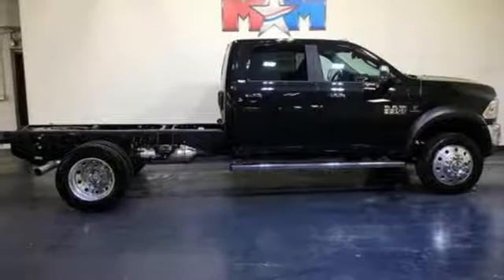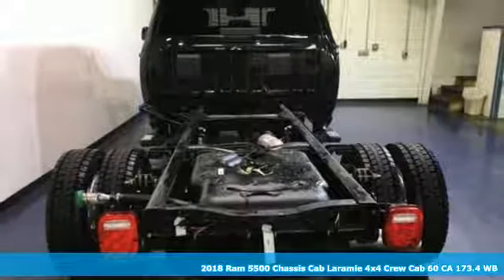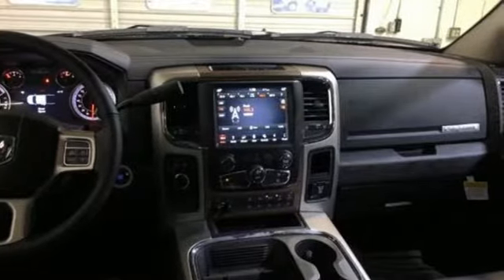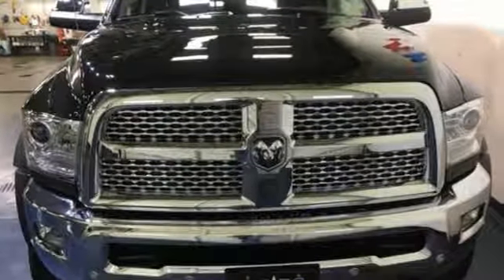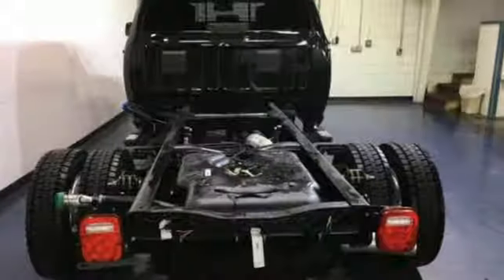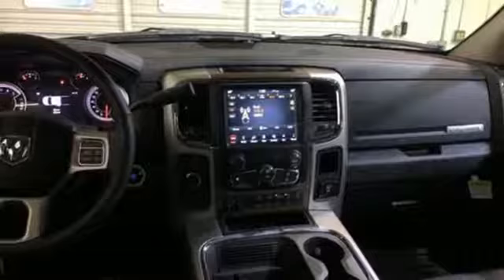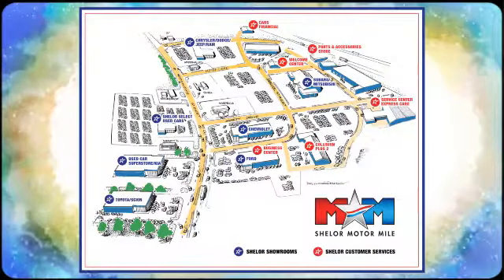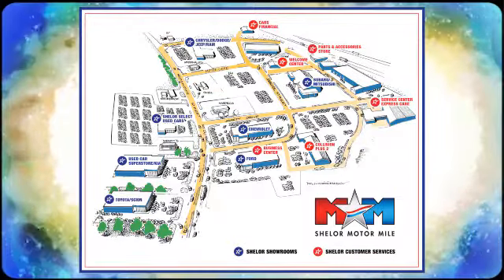New 2018 Ram 5500 Chassis Cab Christiansburg VA Blacksburg, VA DC181646 - SOLD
Year: 2018
Make: Ram
Model: 5500 Chassis Cab
Trim: Laramie 4x4 Crew Cab 60 CA 173.4
Engine: 6.7L Straight 6 Cylinder Engine
Transmission: 6-Speed A/T
Color: Brilliant Black Crystal Pearl Coat
Interior: GJX9
Stock #: DC181646
VIN: 3C7WRNEL4JG412373
Heated Seats, Nav System, 4x4, Aluminum Wheels, Turbo Charged Engine, REMOTE START SYSTEM, TRANSMISSION: 6-SPD AUTO AISIN AS69RC... ENGINE: 6.7L I6 CUMMINS TURBO DIESEL. Brilliant Black Crystal Pearl Coat exterior, Laramie trim CLICK NOW!br /br /KEY FEATURES INCLUDEbr /4x4, Aluminum Wheels. Child Safety Locks, Electronic Stability Control, Dual Rear Wheels, 4-Wheel ABS, 4-Wheel Disc Brakes. br /br /OPTION PACKAGESbr /QUICK ORDER PACKAGE 29H LARAMIE Engine: 6.7L I6 Cummins Turbo Diesel, Transmission: 6-Spd Auto Aisin AS69RC HD, Ventilated Front Seats, Power Lumbar Adjust, Storage Tray, Power Chrome Trailer Tow Mirrors, Front & Rear Floor Mats, High Back Seats, Laramie Badge, Glove Box Lamp, Leather Wrapped Steering Wheel, Charge Only Remote USB Port, Bright Front Bumper, USB Host Flip, Google Android Auto, 1-Year SiriusXM Guardian Trial, HD Radio, Media Hub (2 USB, AUX), For Details, Visit DriveUconnect.com, Integrated Center Stack Radio, For More Info, Call , 1-Yr SiriusXM Radio Service, GPS Antenna Input, Air Conditioning ATC w/Dual Zone Control, 8.4 Touchscreen Display, Integrated Voice Command w/Bluetooth, Apple CarPlay, Electroluminescent Instrument Cluster, Rear 60/40 Split Folding, ENGINE: 6.7L I6 CUMMINS TURBO DIESEL Cummins Turbo Diesel Badge, Electronically Controlled Throttle, 87 mph Maximum Speed, Current Generation Engine Controller, Smart Diesel Exhaust Brake, Selective Catalytic Reduction (Urea), RAM Active Air, TRANSMISSION: 6-SPD AUTO AISIN AS69RC HD Front Armrest w/Cupholders, GVWR: 19,000 lbs, Tip Start, RADIO: UCONNECT 4C NAV W/8.4 DISPLAY SiriusXM Travel Link, USB Host Flip, Google Android Auto, 5-Year SiriusXM Travel Link Service, 5-Year SiriusXM Traffic Service, 1-Year SiriusXM Guardian Trial br /br /Tax DMV Fees & $597 processing fee are not included in vehicle prices shown and must be paid by the purchaser. Vehicle information is based off standard equipment and may vary from vehicle to vehicle. Call or email for complete vehicle specific informatiobr / Chevrolet Ford Chrysler Dodge Jeep & Ram prices include current factory rebates and incentives some of which may require financing through the manufacturer and/or the customer must own/trade a certain make of vehicle. Residency restrictions apply see dealer for details and restrictions. All pricing and details are believed to be accurate but we do not warrant or guarantee such accuracy. The prices shown above may vary from region to region as will incentives and are subject to change.